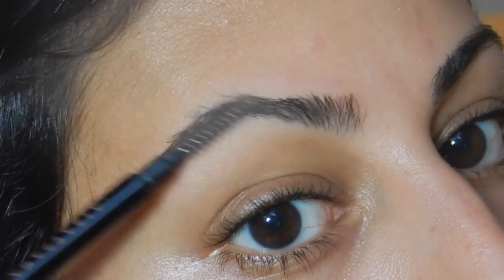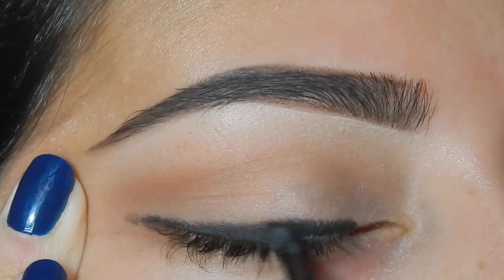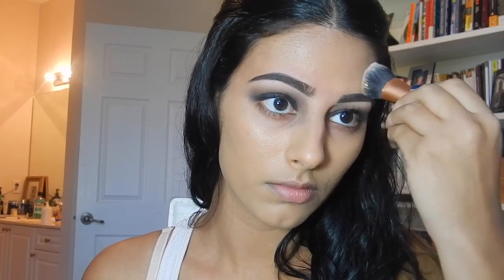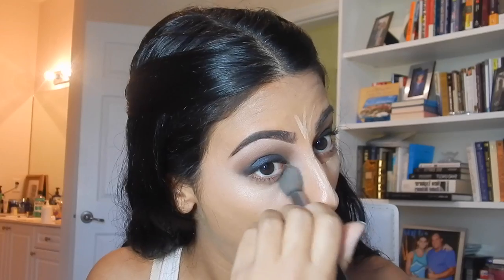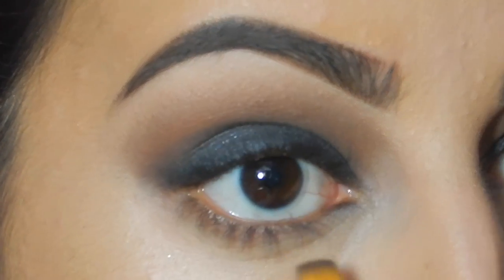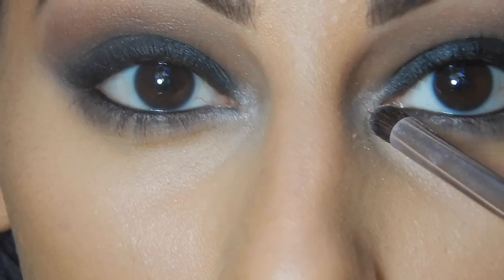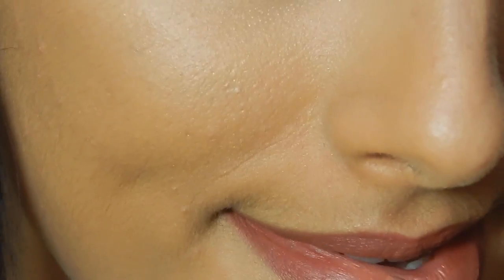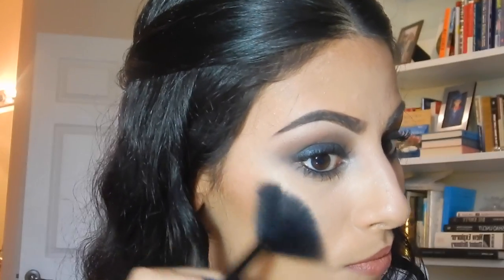Smokey Eye & Nude Lips Makeup Tutorial!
*DETAILS HERE*

My take on a classic smokey eye & nude lip! :)

Products used:
Anastasia Beverly Hills brush #12 & Dip Brow Pomade in Dark Brown
Benefit Gimme Brow in Dark
LA Girl Cosmetics Concealer in Creamy Beige
Laura Geller GlamLash
Gerard Cosmetics Lipstick in 1995 & Nude
Anastasia Beverly Hills Contour Kit
Milani Blush in Fantastico Mauve